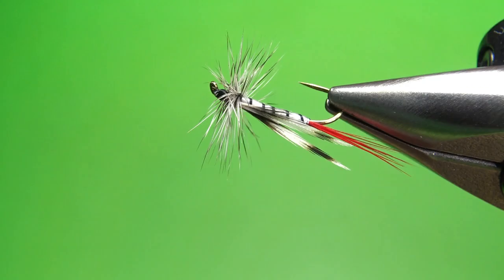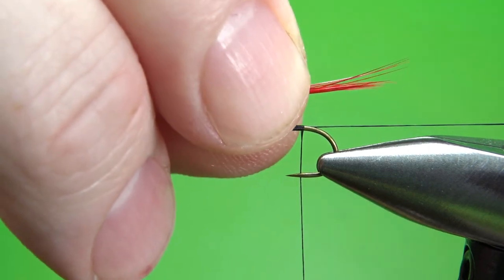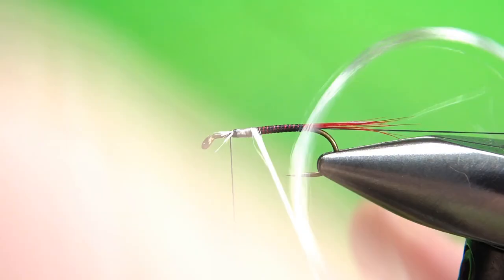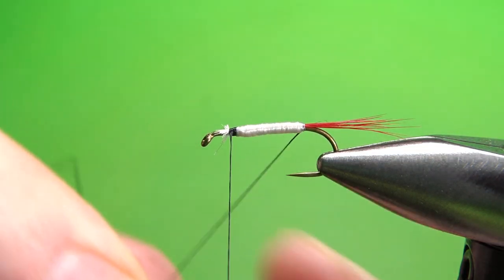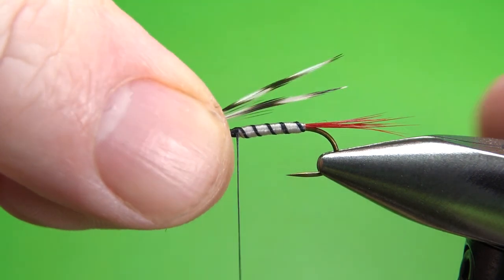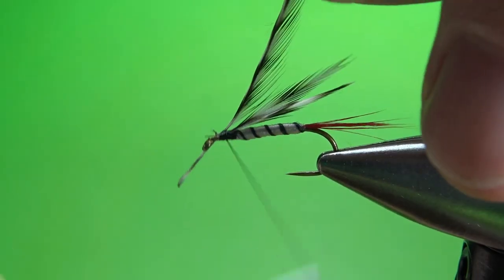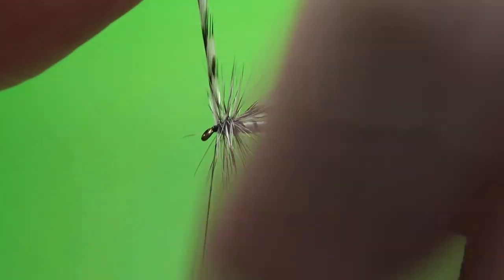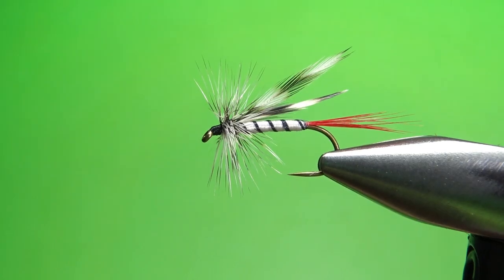Fly Tying a Red-Tailed Mosquito - Classic American Dry Fly Pattern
Created in the 1950s, this variant of the California Mosquito was one of the most popular dry flies in the Sierra Nevada region throughout the 1960s and 1970s. This pattern can still be an effective fly when mosquitos are swarming-- just drift under overhanging trees and bushes during the warmer months.

Hook: Standard dry fly, #12-18
Thread: Black
Tail: Red hackle fibers
Rib: Black floss or tying thread
Body: White floss
Wings: Grizzly hackle tips
Hackle: Grizzly dry fly

This pattern can be found in:
Randal Scott Stetzer's "Flies, the Best One Thousand," 1992,